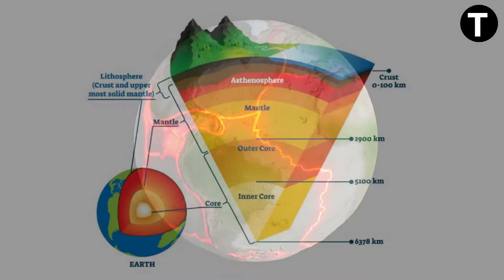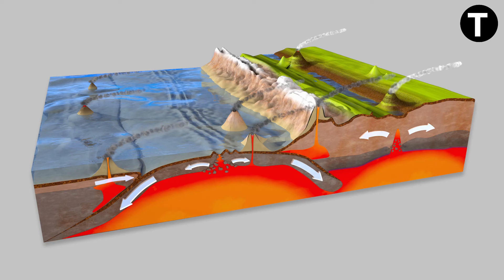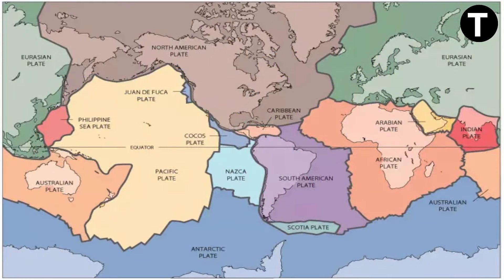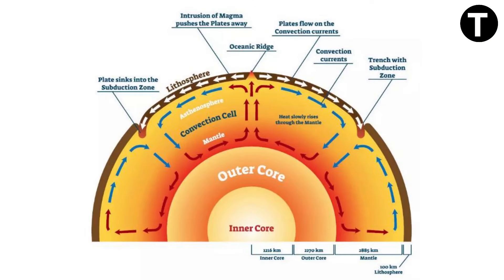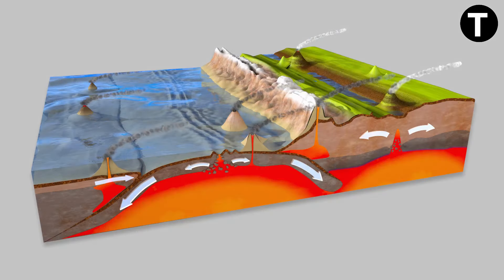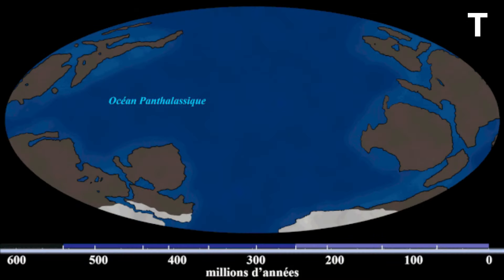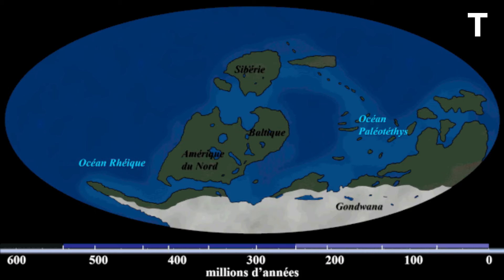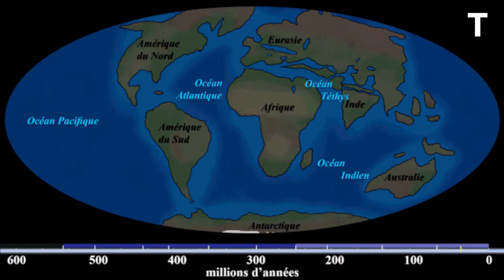Terra Explained - Understanding Tectonic Plates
Join Terra Scientifica as we embark on an exploration of the remarkable world of tectonic plates and their profound influence on our planet's geology. In this enlightening episode, we'll venture deep beneath Earth's surface to uncover the mysteries of tectonic plates—the colossal puzzle pieces responsible for shaping continents, triggering earthquakes, and forging our planet's destiny.

Stay curious, keep exploring, and delve deeper into the wonders of our planet's geological forces with Terra Scientifica.